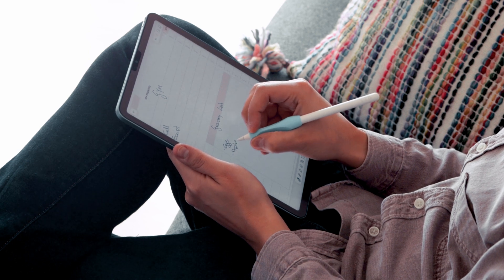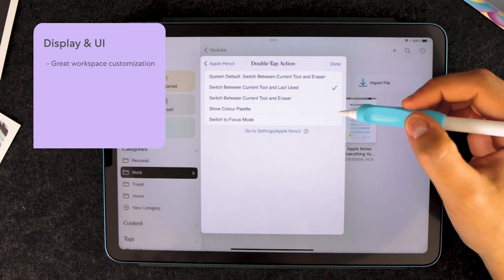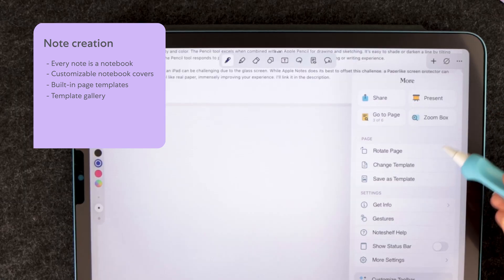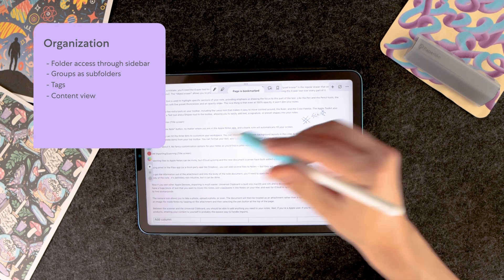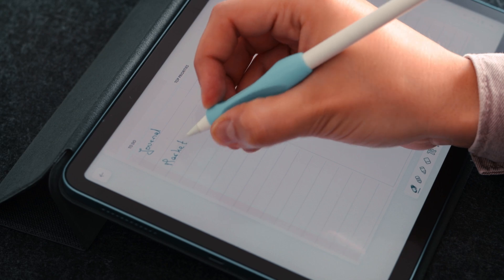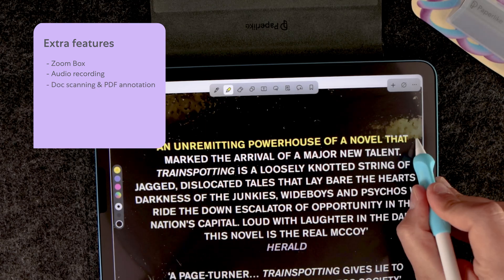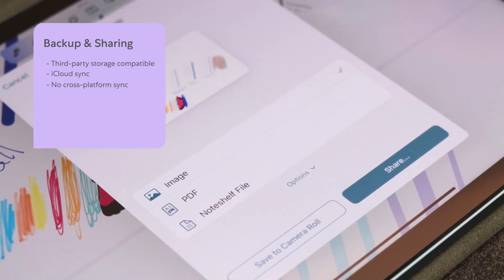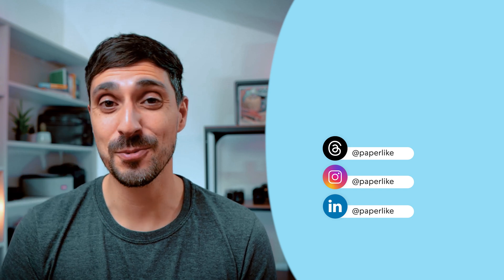Noteshelf 3 - HOW GOOD is it in 2024? (Deep Dive & Review)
Although Noteshelf 3 is one of the smaller digital notetaking apps, recently added features and upgrades have made it comparable to the major players in this area. In a nutshell, it's a great alternative to bigger players like Goodnotes or Notability!

Intro: 0:00
Specs & Pricing - 0:21
Display & UI - 1:23
Note creation - 2:20
Organization - 4:17
Toolkit - 5:38
Extra features -  7:39
Backup & Sharing - 9:22
Final thoughts - 10:47